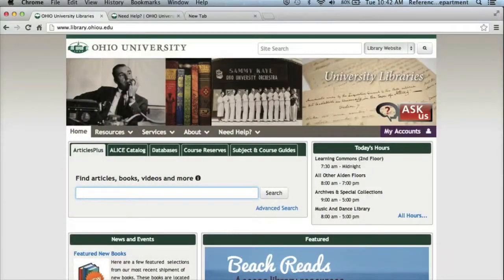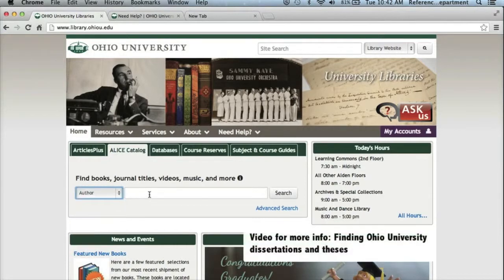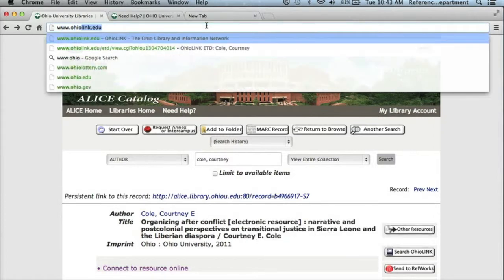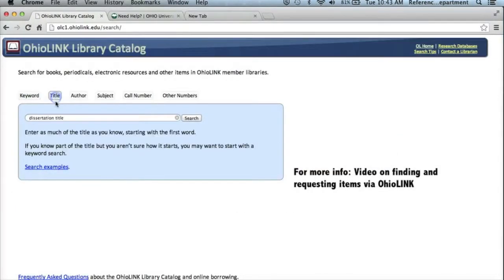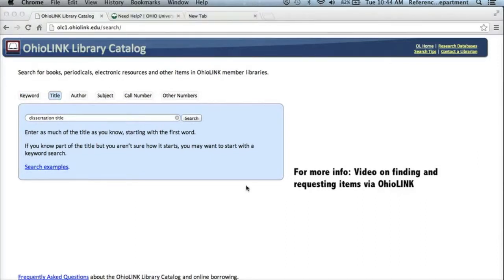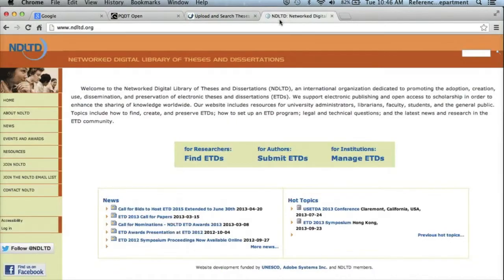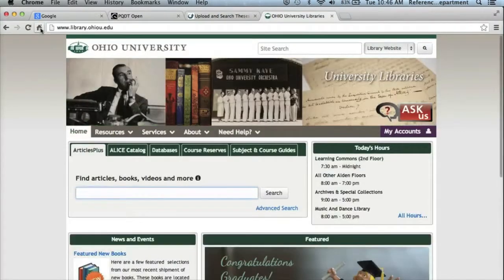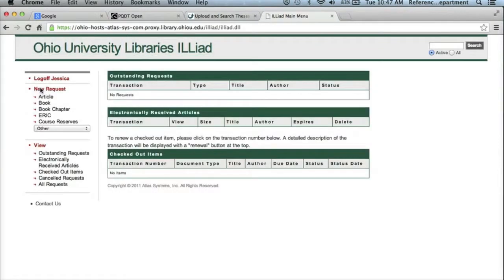Full Text Options for Dissertations & Theses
This video walks you through the process of locating the full text of dissertations and theses through the Ohio University Libraries.

You are welcome to use, redistribute, or remix it in any way you like, as long as you attribute us as the original creator. Faculty, please feel free to use this in your Blackboard. If you have any suggestions for future videos,let us know!